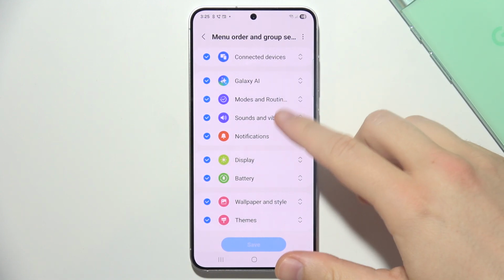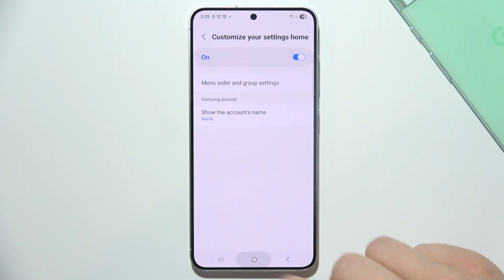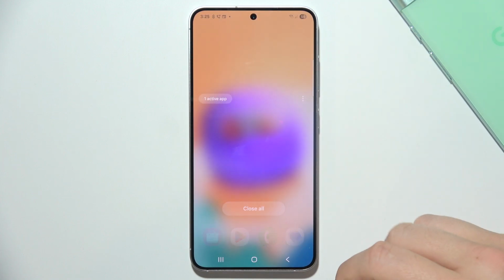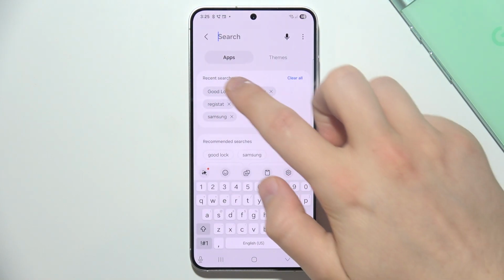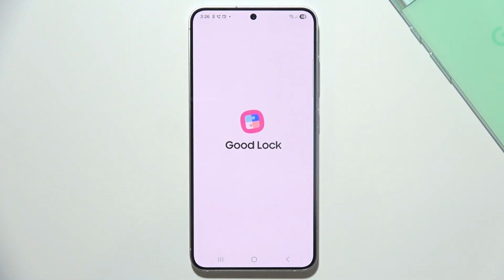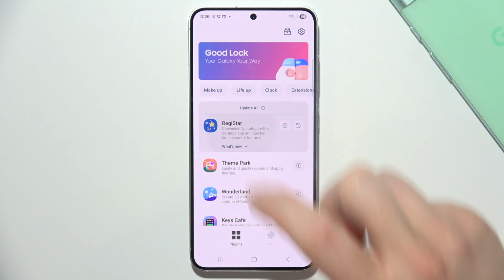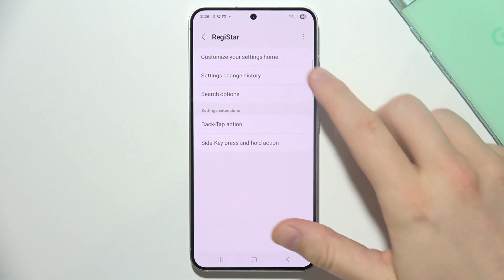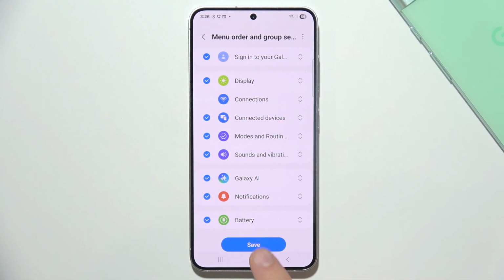Samsung S25: How to Reorder Settings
In this video, we’ll show you how to reorder settings on your Samsung S25. Customizing the layout of your Samsung Galaxy S25’s settings can help you access your most-used options faster. We’ll guide you through the steps to rearrange and organize the settings menu on your Galaxy S25. By the end of the video, you’ll have your Samsung S25 set up exactly the way you want!